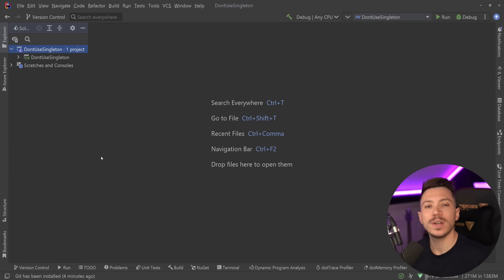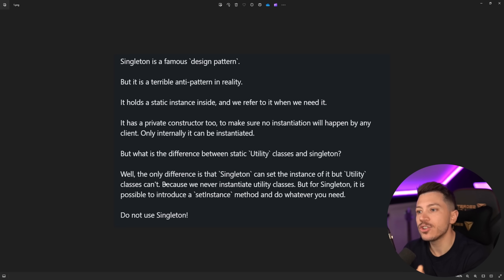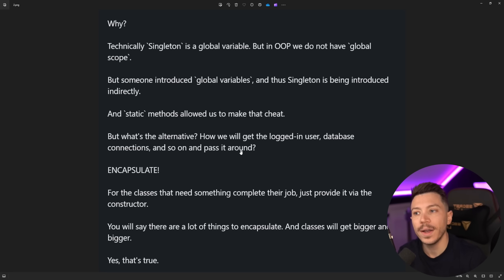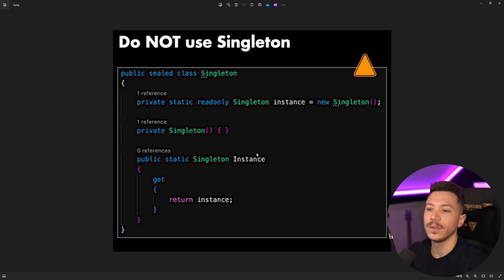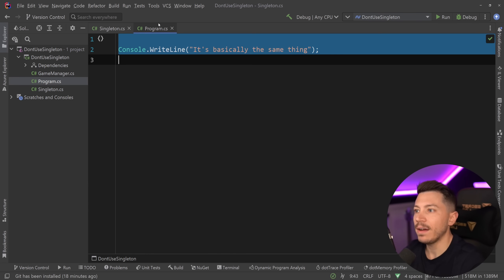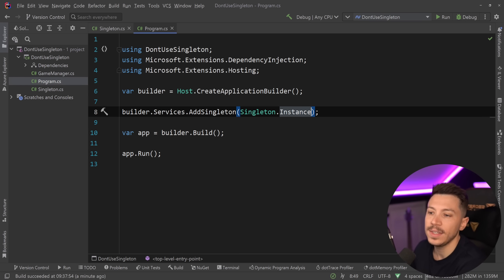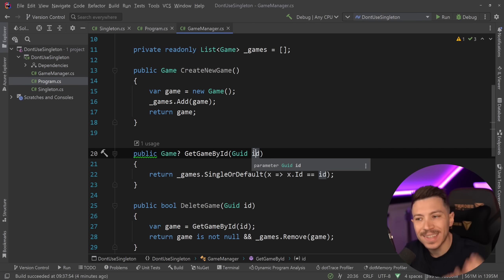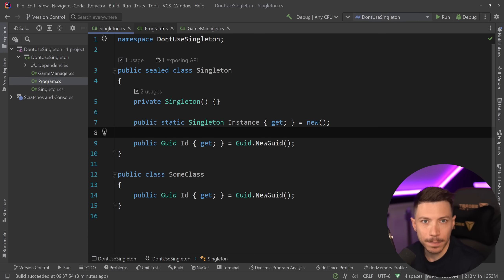"Stop Using Singletons in .NET!" | Code Cop #009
Hello everybody, I'm Nick, and in this video, I will go through some really bad advice telling you that you shouldn't use the singleton pattern ever in .NET.